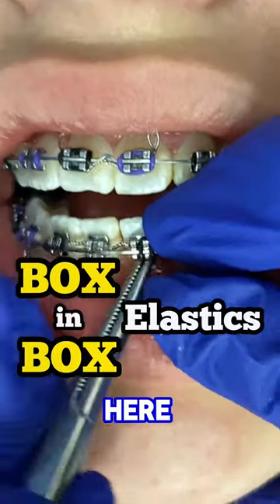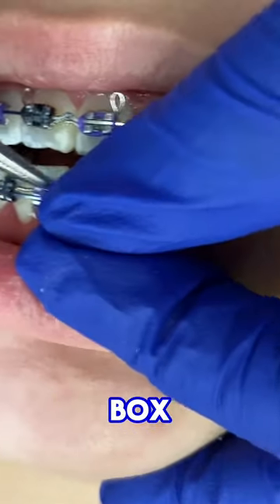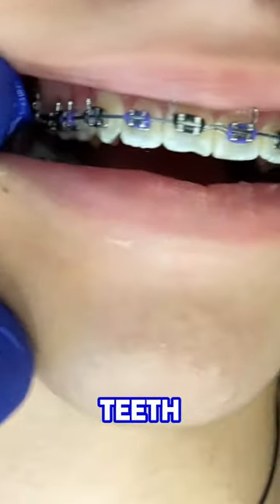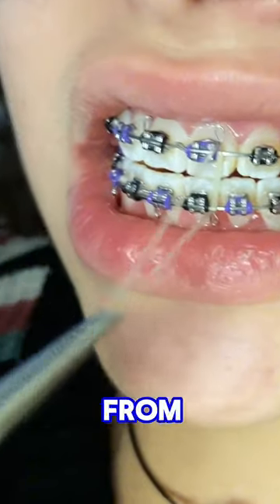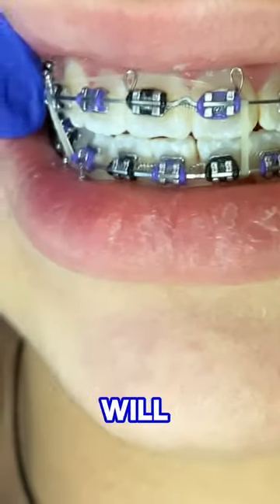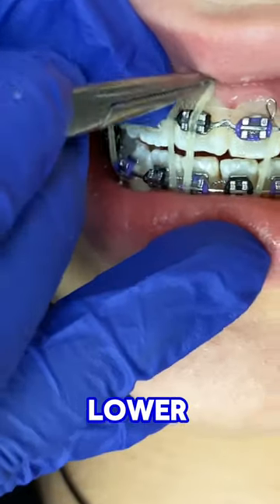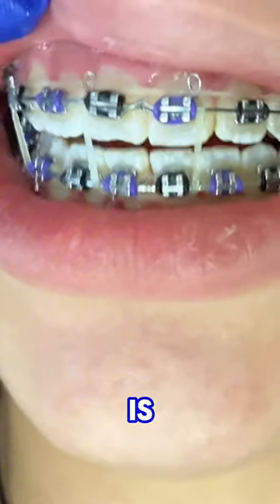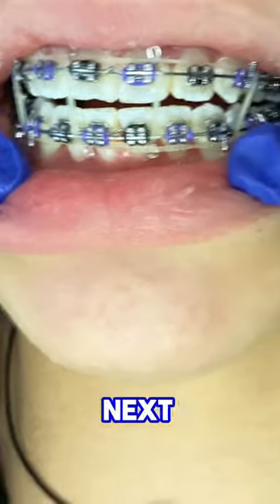Rubber bands in braces - Toothtime Family Dentistry New Braunfels - Orthodontic Treatment #107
Rubber bands, also known as elastics, play a crucial role in orthodontic treatment with braces. They work in conjunction with brackets, wires, and other components to align teeth and correct bite issues. Understanding the importance of rubber bands and how they are used can enhance the effectiveness of braces treatment.

Functionality of Rubber Bands

Rubber bands provide additional force to help move the teeth into their desired positions. They exert pressure on specific teeth or groups of teeth, aiding in the alignment process. Rubber bands are essential for correcting bite problems such as overbites, underbites, and crossbites by guiding the teeth into proper alignment.

Types of Rubber Bands

There are different types of rubber bands used in braces treatment, including interarch rubber bands and intraarch rubber bands. Interarch rubber bands connect the upper and lower jaws to correct bite alignment issues. Intraarch rubber bands are used within the same jaw to address specific tooth alignment issues.

Ways Patients Use Rubber Bands

Crossbite Correction: Patients with a crossbite may need to wear rubber bands diagonally from upper to lower teeth to correct the misalignment of the bite.
Overbite Correction: For patients with an overbite, rubber bands may be worn vertically from upper to lower teeth to help bring the upper teeth backward and the lower teeth forward.
Underbite Correction: Patients with an underbite may wear rubber bands vertically from lower to upper teeth to assist in moving the lower teeth backward and the upper teeth forward.
Midline Correction: Rubber bands can also be used to correct the alignment of the midline by connecting specific teeth on each side of the mouth.

Conclusion:
Rubber bands are an integral part of braces treatment, facilitating the alignment of teeth and correction of bite issues. Patients must follow their orthodontist's instructions carefully regarding the use of rubber bands to ensure optimal treatment outcomes. By understanding the role of rubber bands and the different ways they are used, patients can actively participate in their orthodontic journey and achieve a beautiful, healthy smile

🦷 ToothTime Family Dentistry Oral Health Products: